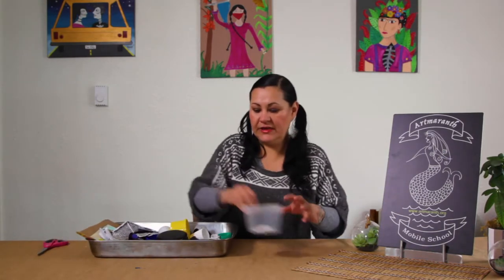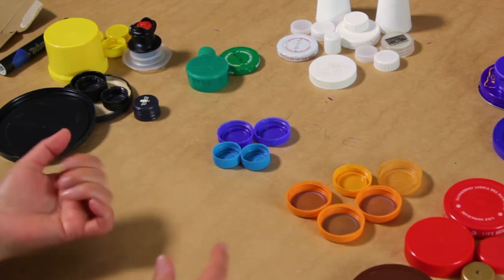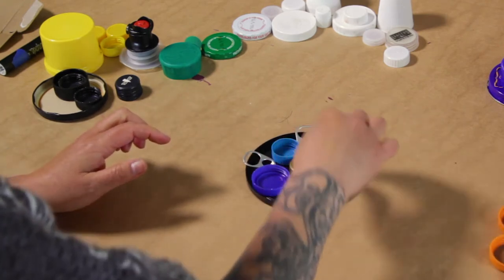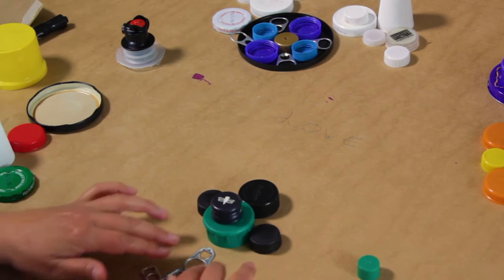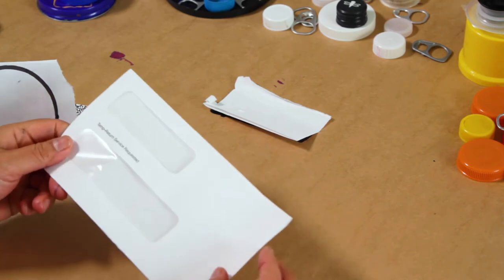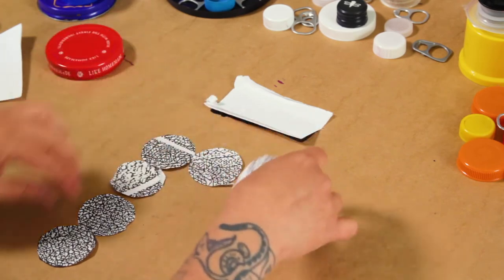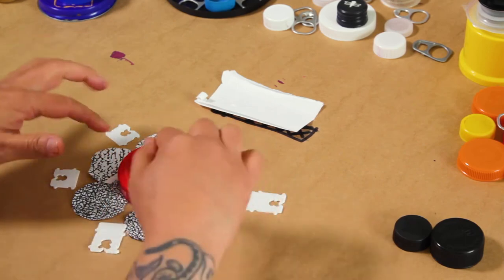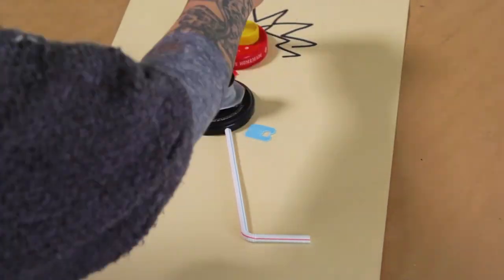Recycled Mosaics with Amaranta Sandys (Bilingual Spanish/English)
In Spanish and English, teaching artist Amaranta Sandys goes through the steps to create a recycled mosaic using objects like bottle caps and lids. This lesson is great for  learners of all ages, particularly youth grades 3-8.

En español e inglés, la artista docente Amaranta Sandys sigue los pasos para crear un mosaico reciclado utilizando objetos como tapas de botellas y tapones. Esta lección es recomendable para estudiantes de todas las edades, particularmente para los jóvenes de grados 3-8.